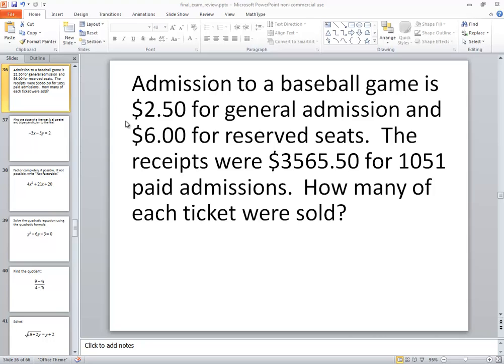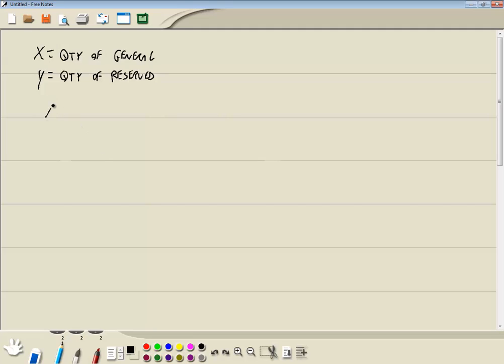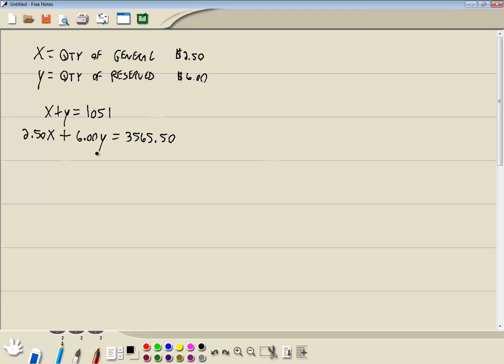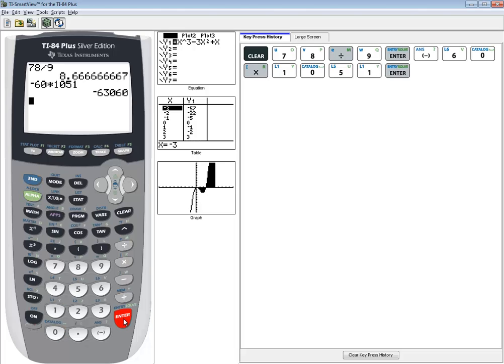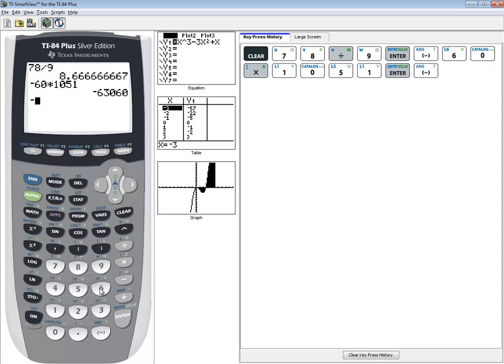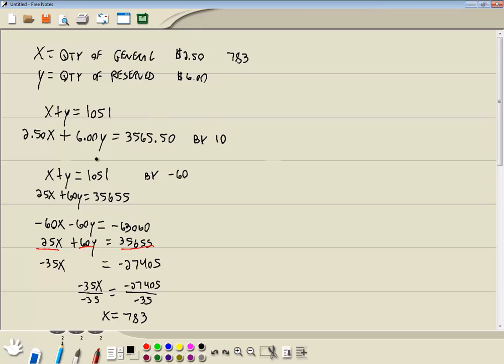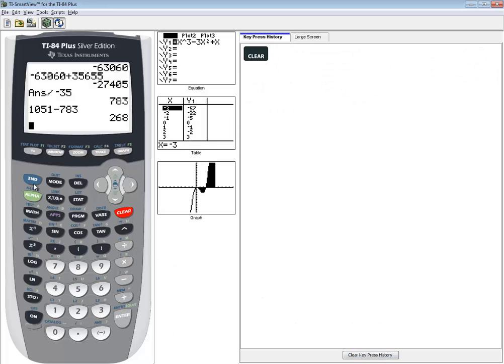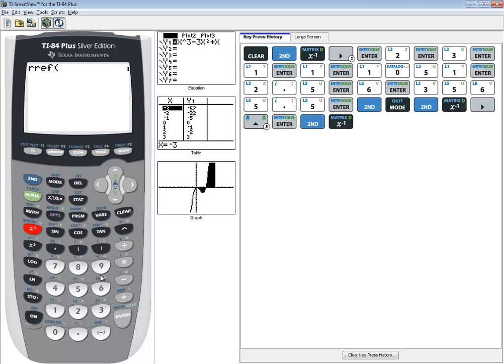Intermediate Algebra - Final Exam Review - P5220151139